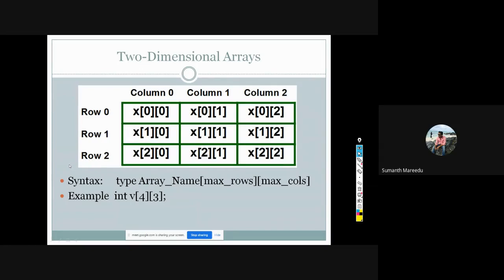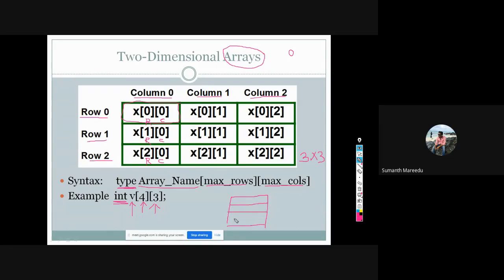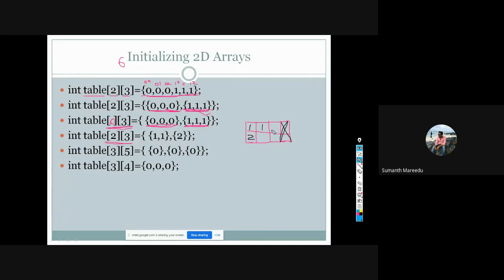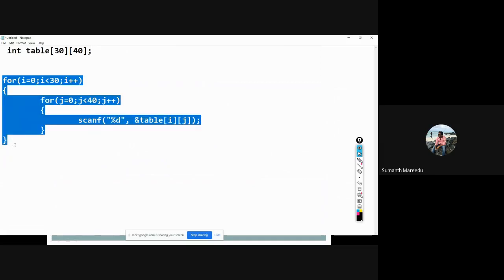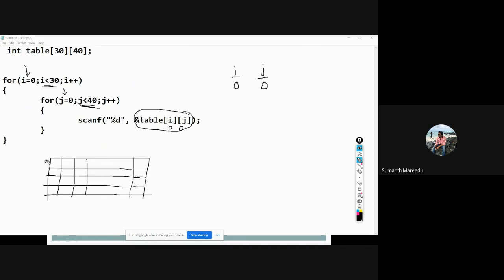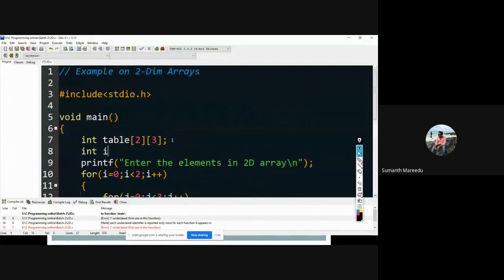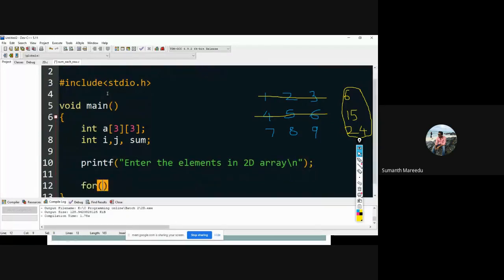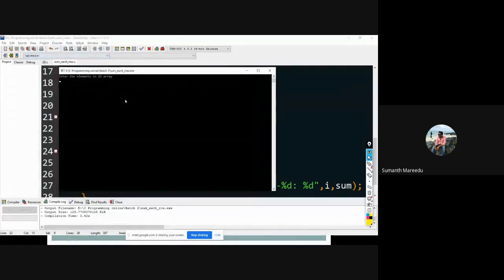C Programming Class 23: Arrays- 2 Dimensional Array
Arrays- 2-Dimensional Array: Programming examples on 2D arrays. The sum of elements in each row.